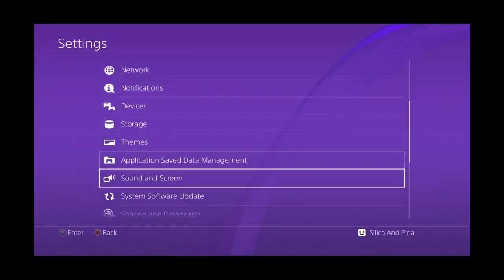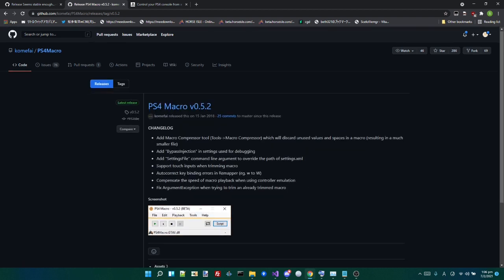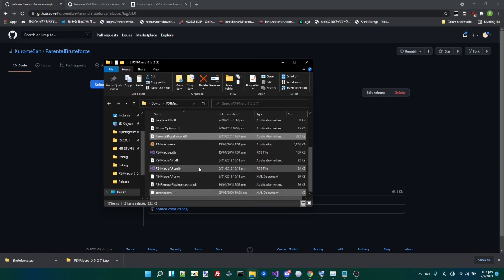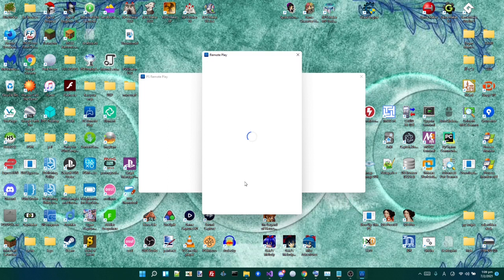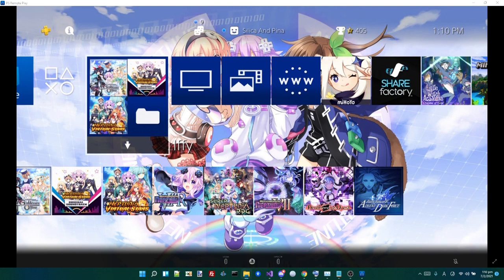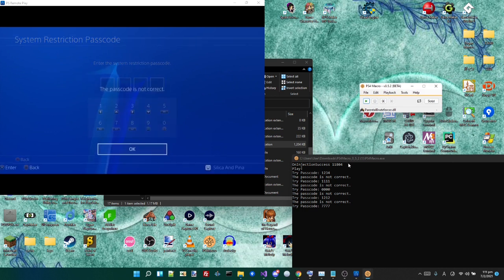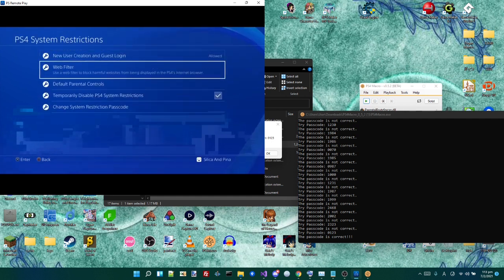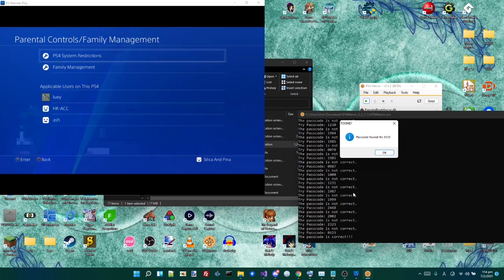How To: Crack PS4 Parental Control Passcode